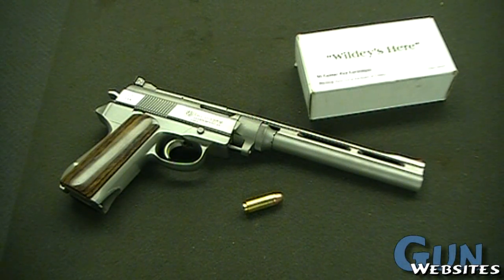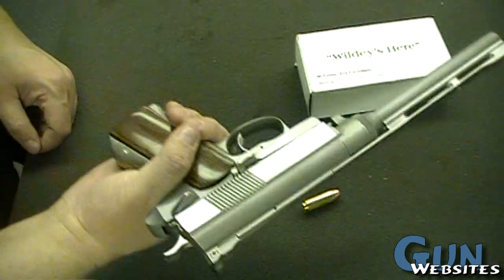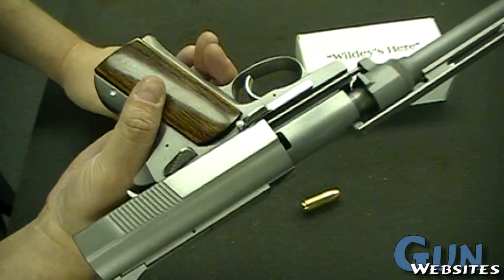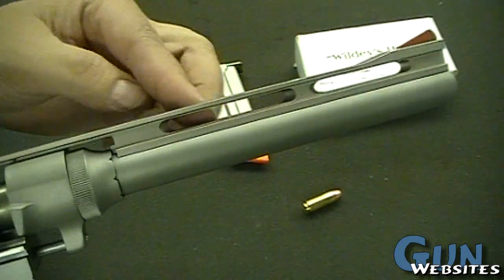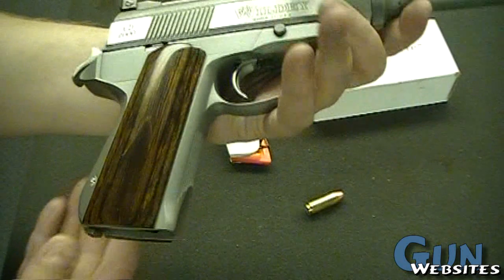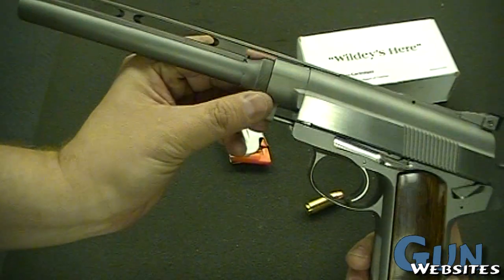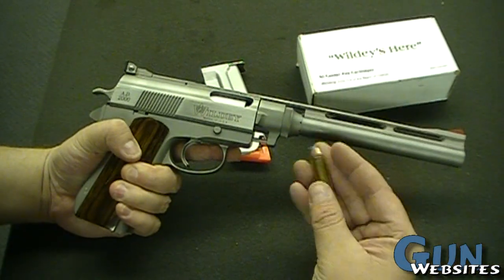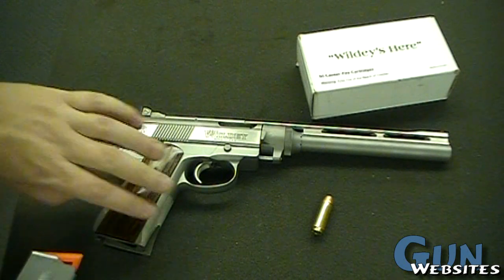Who's Wildey? .475 Wildey Magnum, the Wildey Hunter, famous pistol Death Wish 3 "Wildey's Here"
Quick look at the .475 Wildey Magnum with an 8" barrel, a large pistol made famous in the movie Death Wish 3,the 1985 sequel to Death Wish

Paul Kerseys gun shoots this
Paul Kersey: "Wildey's Here. Fires a .475 Wildey Magnum, real stopping power."

475 wildey magnum ammo is unique, but never caught on. .475 Wildey Magnum round itself is the same length as a .45 Winchester Magnum and the weapon of Paul Kersey in Death Wish 3 movie gun